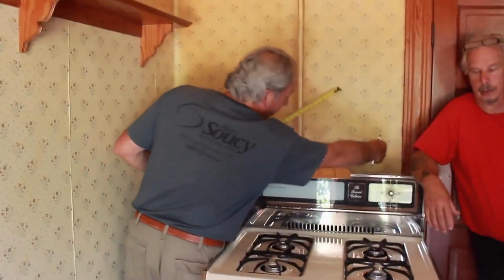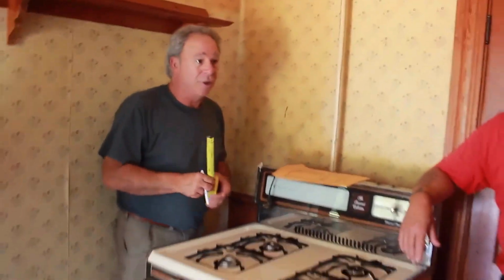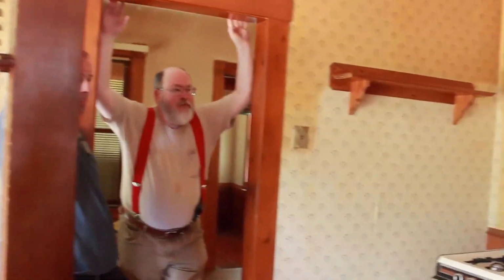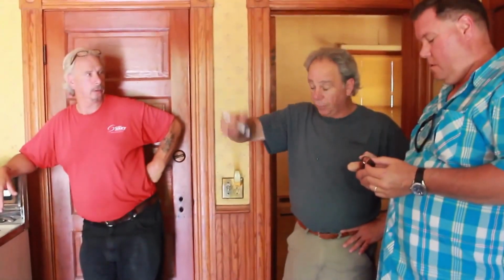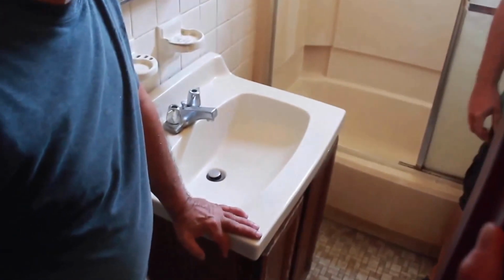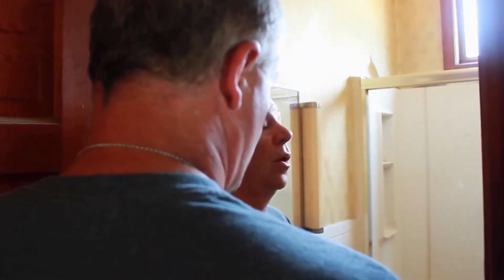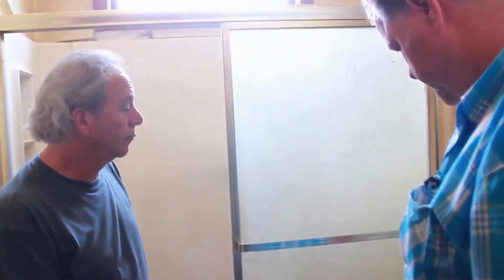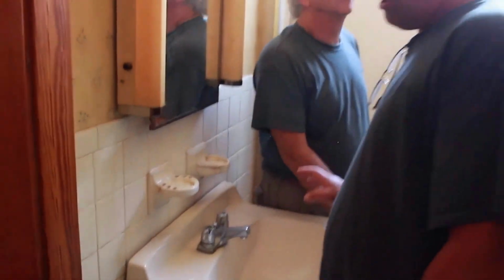How to Negotiate with a Contractor for Home Renovation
- In this video, Deal-maker Bill Hawthorn walks through a property with the contractor. Watch how he calculates costs of renovation and negotiates for the best price with the contractor.

Take our free Intro to Flipping course to learn how to flip houses!